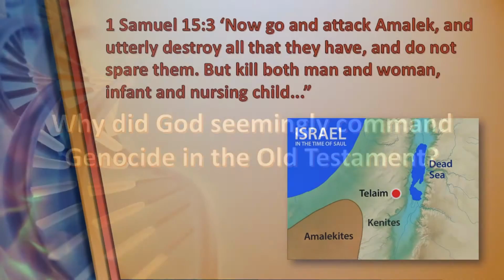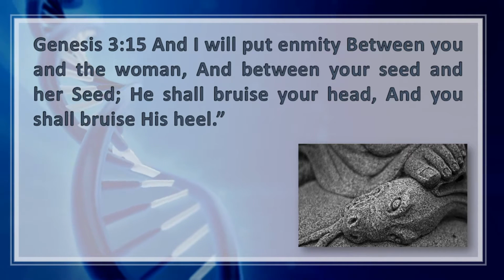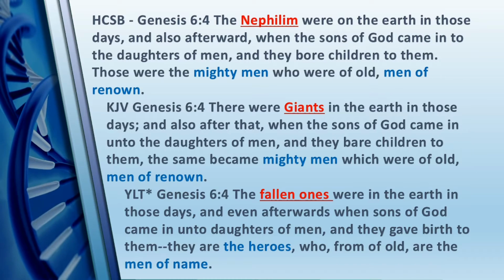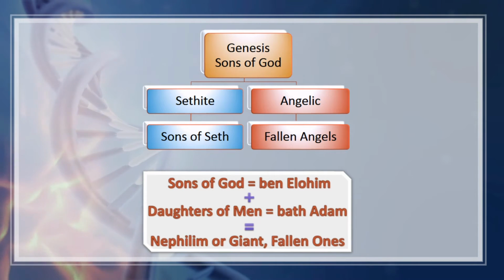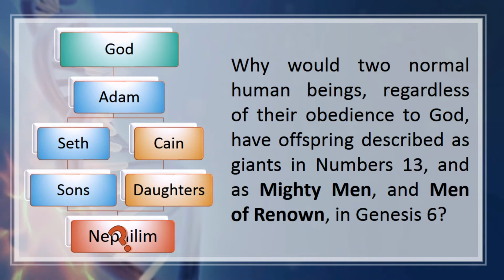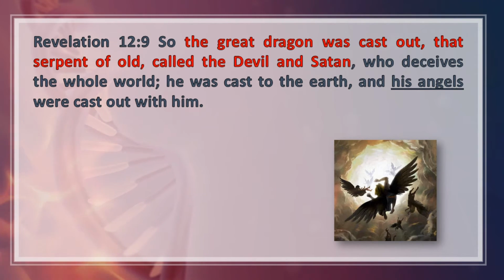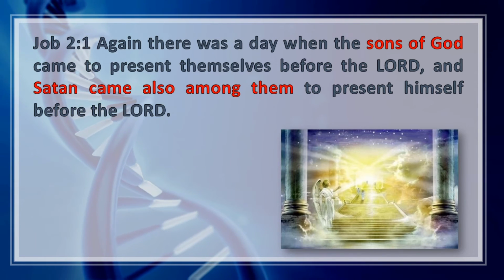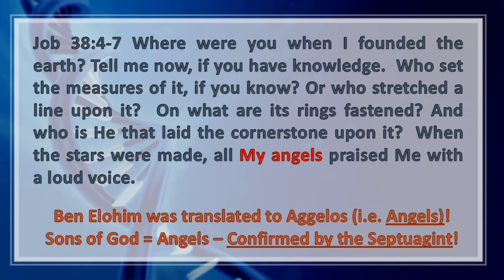The Sons of Seth?